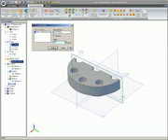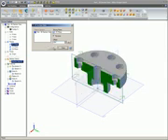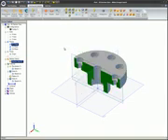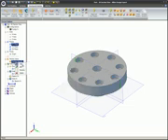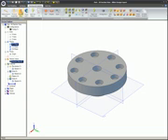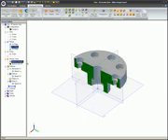3B Kesit Görünümleri